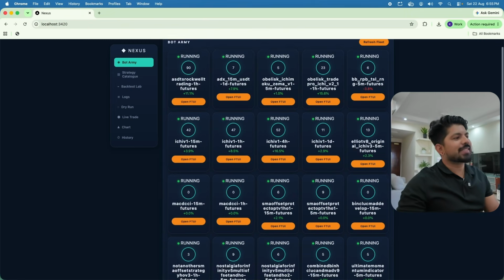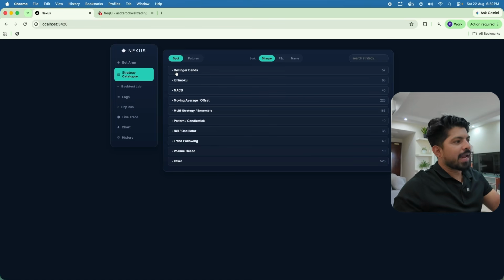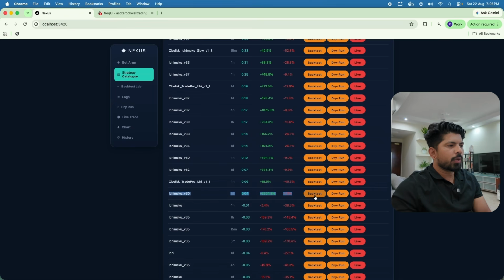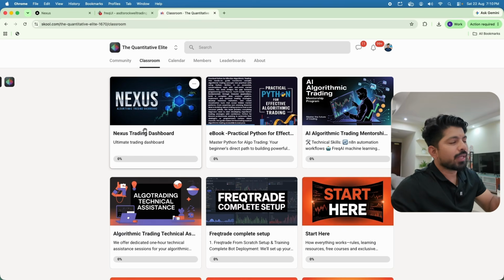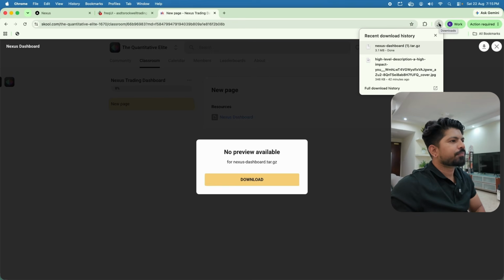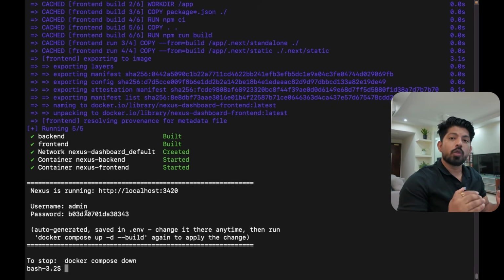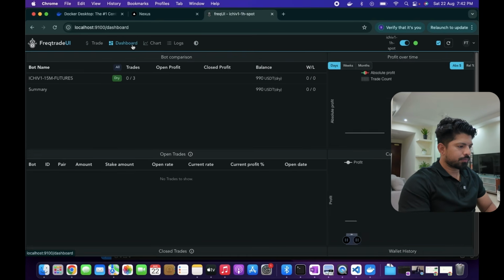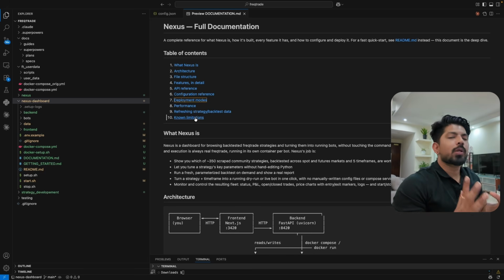Algorithmic Trading Bot Army with Freqtrade (2026)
Algotrading Bot Army Source Code

00:00 🤖 Introduction – Algorithmic Trading Bot Army
02:33 🧠 Strategy Catalog & 4,000 Backtests
05:13 🚀 Deploy Your First Trading Bot
08:21 📊 Nexus Dashboard, Backtesting & Monitoring
10:17 🐳 Install Nexus & Docker – Step by Step
15:22 🤖 Launch Your Bot & Freqtrade Performance Dashboard

Set up your own trading bot setup using this simple, step-by-step guide. Create a functional automated trading bots system today.

This tutorial is designed for beginners who want to deploy a trading bot setup without complex coding. I walk you through the entire installation process, ensuring you have all the necessary files to get your system running efficiently. Whether you are new to algorithmic trading for beginners or looking for a streamlined approach, this guide covers the practical steps needed to get started.

Once the configuration is complete, you will see how to monitor your progress using the trading bot dashboard. This interface displays multiple running bots and their performance metrics in one place, allowing you to track your results clearly. By following these instructions, you gain a repeatable method for managing your automated trading bots across different markets.